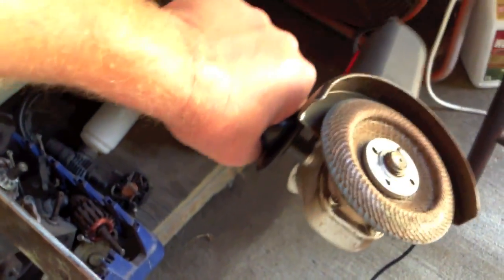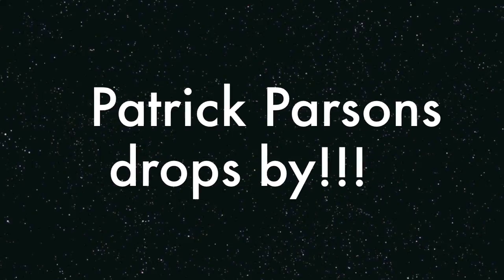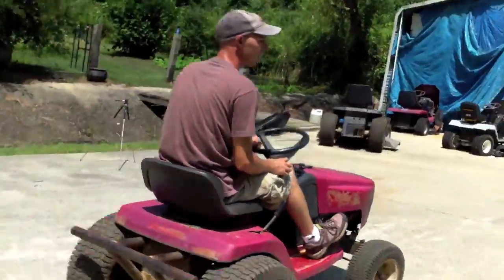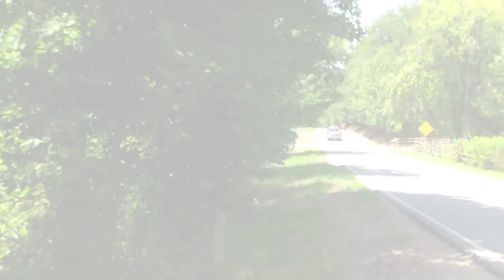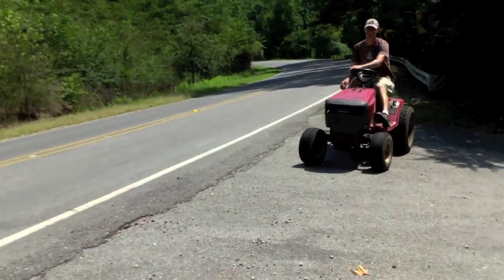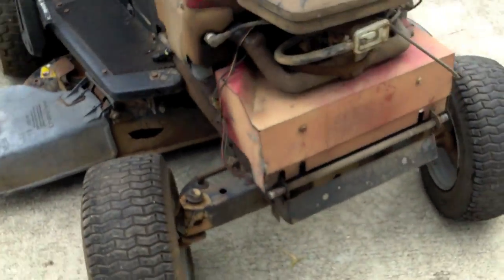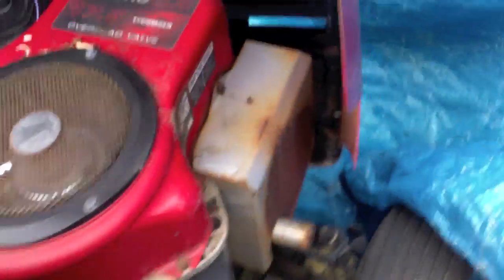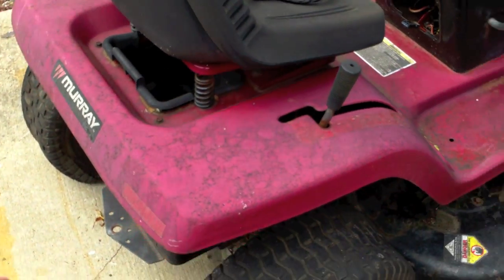Yard work and Patrick Parsons came by.